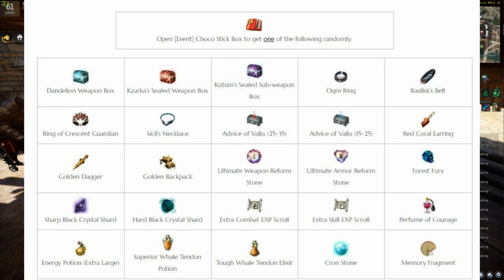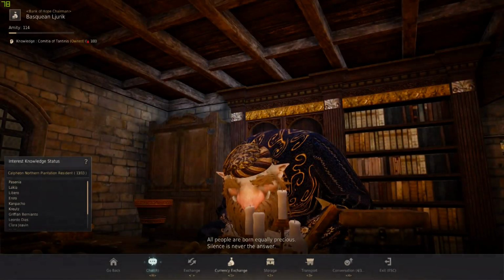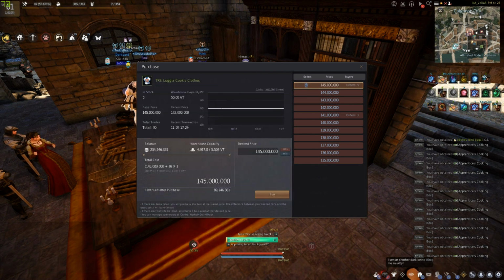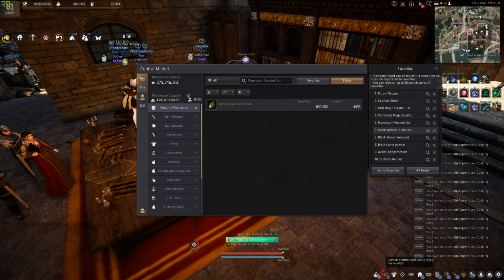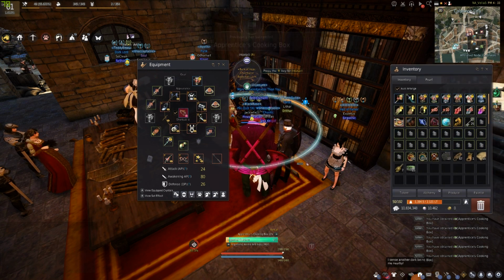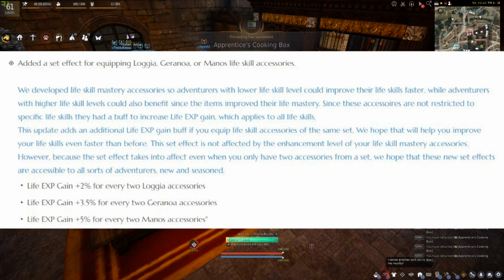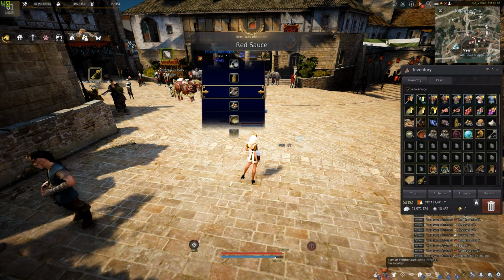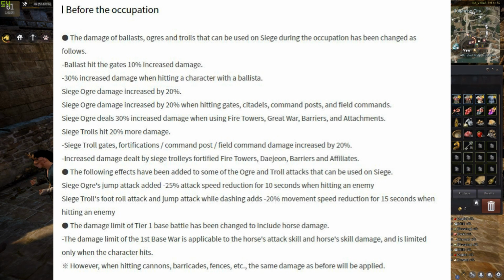BDO 6th of November 2019 Patch Notes - Imperial Cooking/Alchemy Revamp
NA/EU Start | Pearl Shop - 6:00 | KR Patch Notes - 7:05